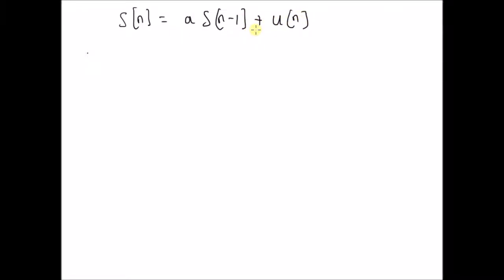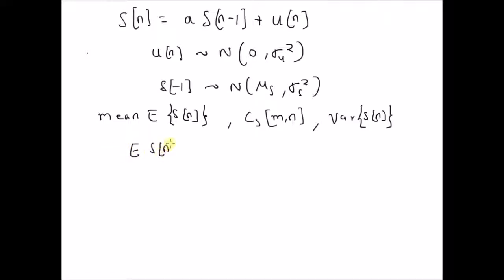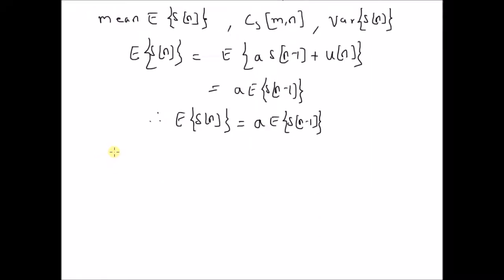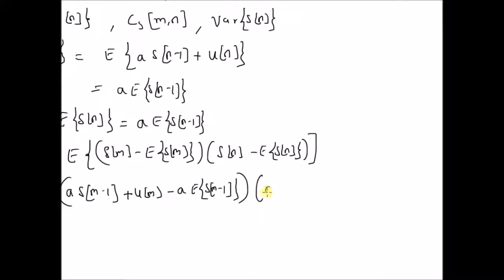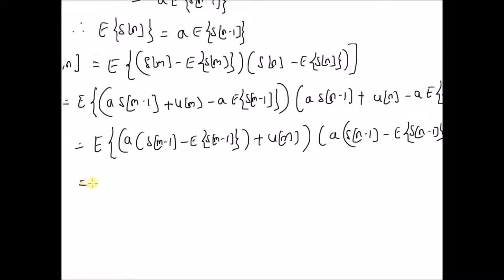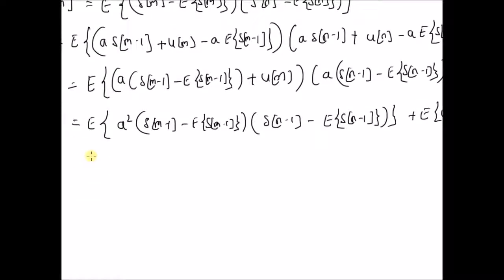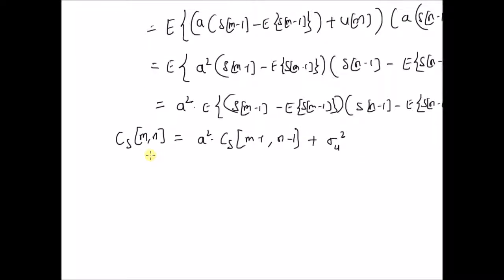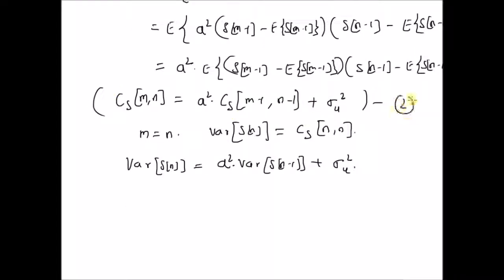Recursive expressions for moments of Gauss Markov Process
Derivation of mean, covariance and variance of first order Gauss Markov Process